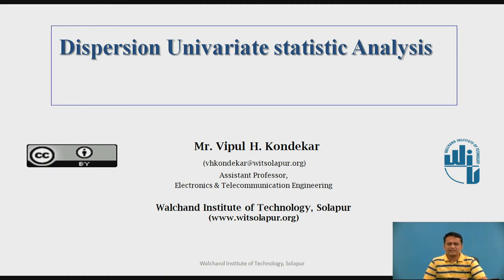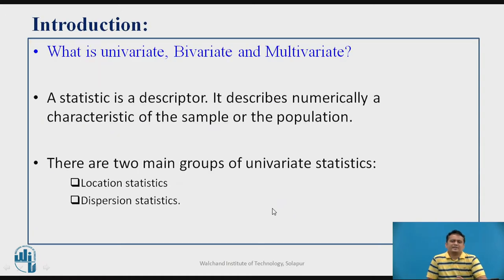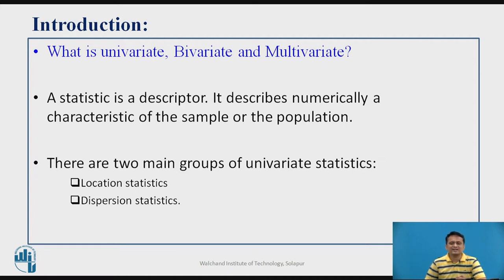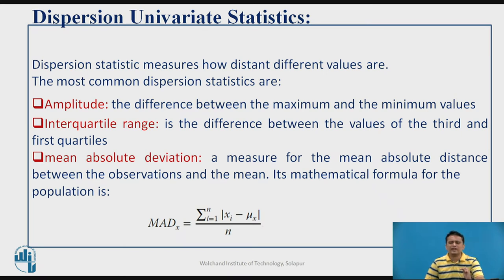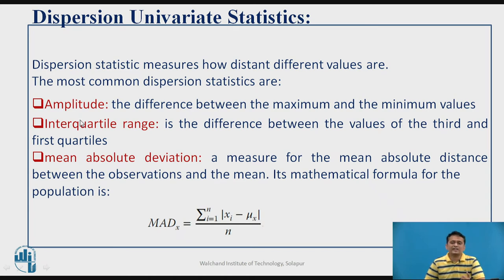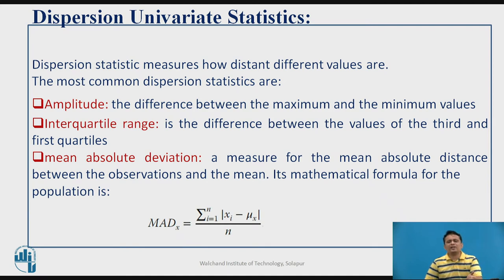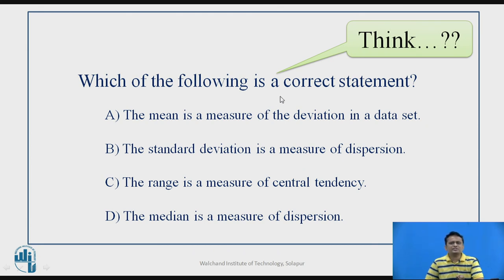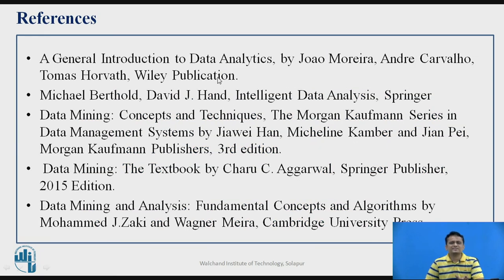Dispersion Univariate statistic Analysis